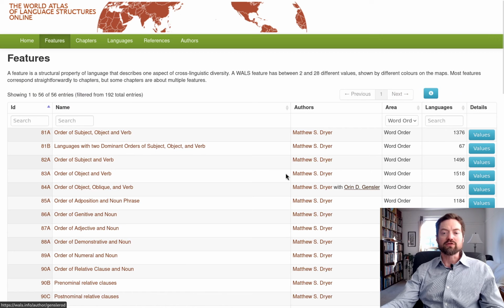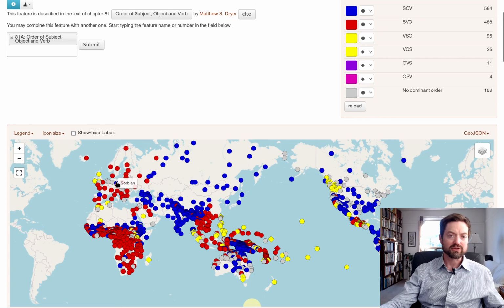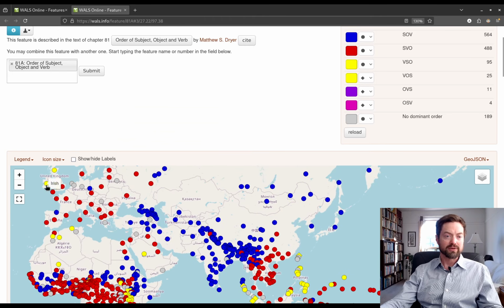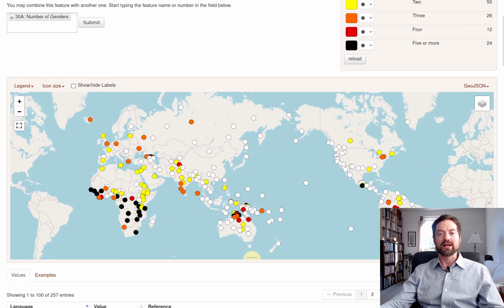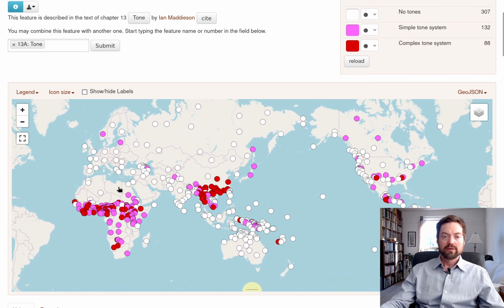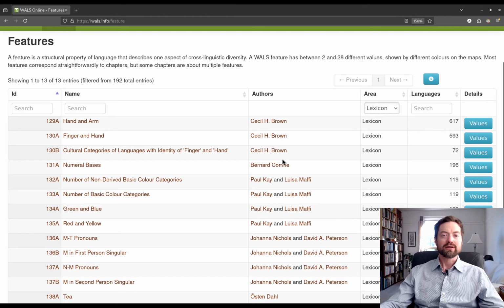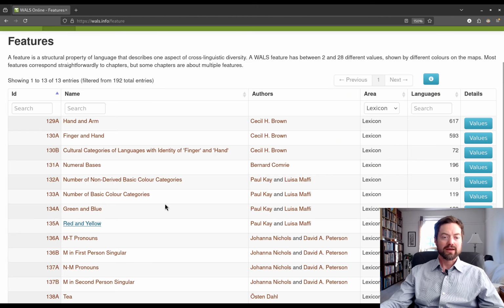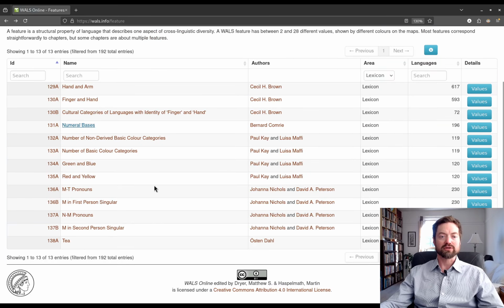World Atlas of Linguistic Structures